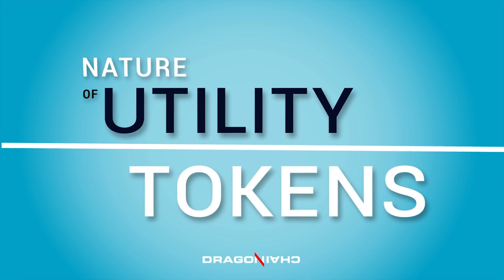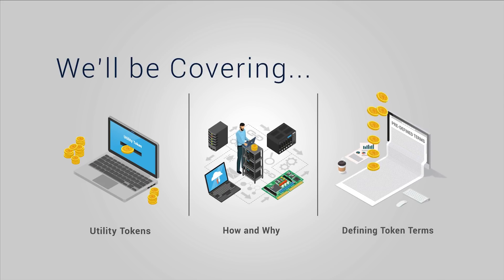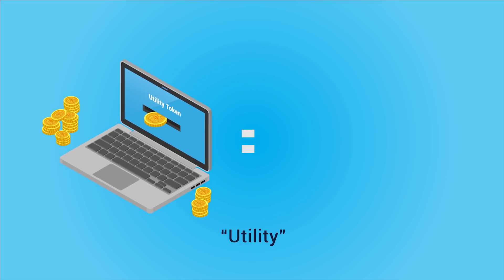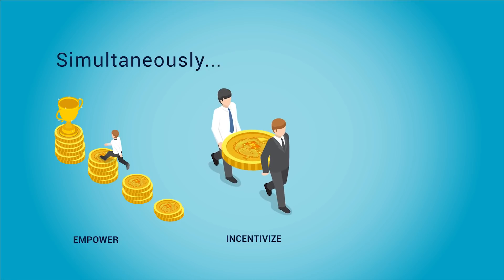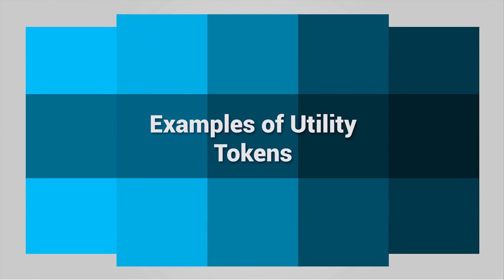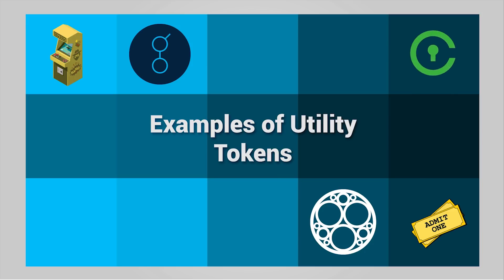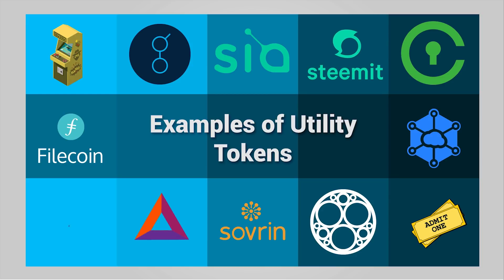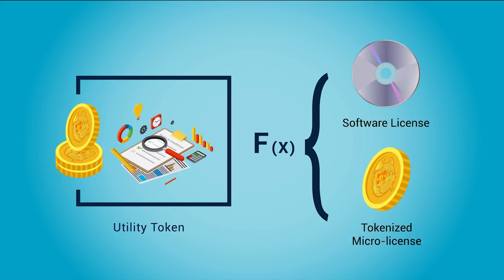The Nature of a Utility Token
This video is part of our educational 3-part series the "Nature of Utility Tokens."

At first blockchain can be intimidating. Education and understanding is vital to adoption, more so than speculation. Let Dragonchain answer some of these questions as we discuss the nature of a Utility.

In this video we cover:

What is a Utility?
How and Why
Importance of Defining Token Terms

Be on the lookout for the next blockchain educational video by Dragonchain!

All Humans Are Welcome.